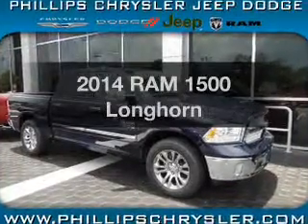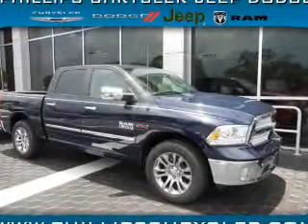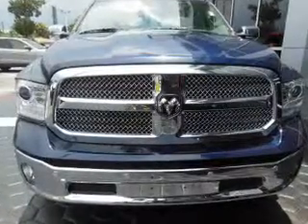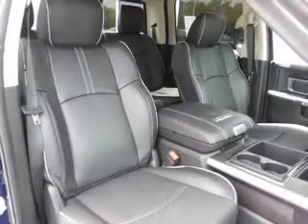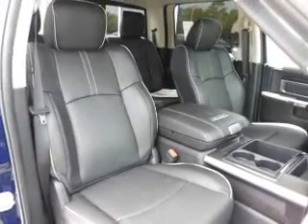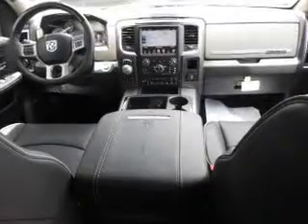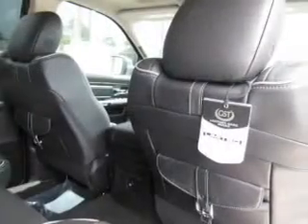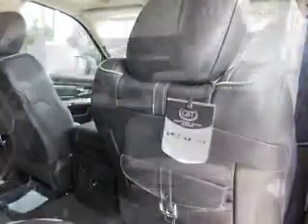2014 RAM 1500 - Ocala FL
Year: 2014
Make: RAM
Model: 1500
Trim: Longhorn
Engine: 3.0 liter 6 cylinder 24 valve
Transmission: 8-Speed Automatic
Color: True Blue Pearlcoat
Mileage: 0
Address:
3440 South Pine Avenue